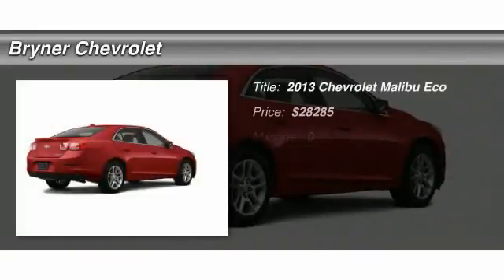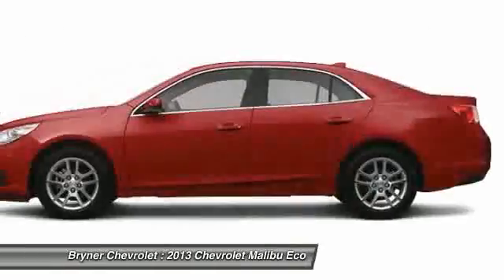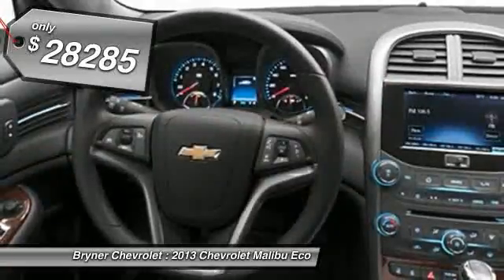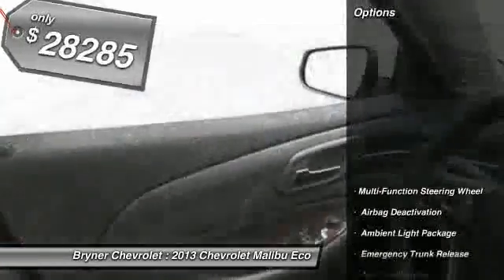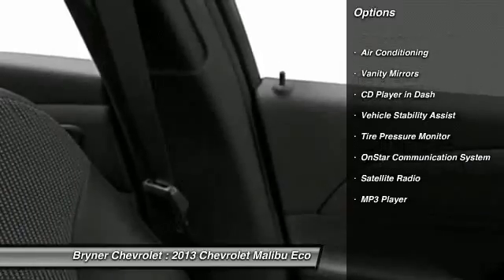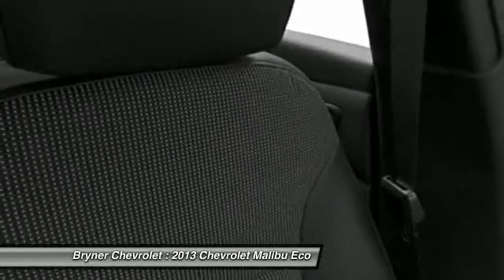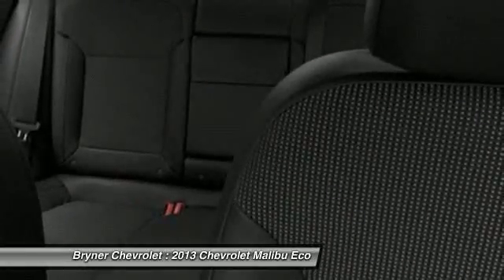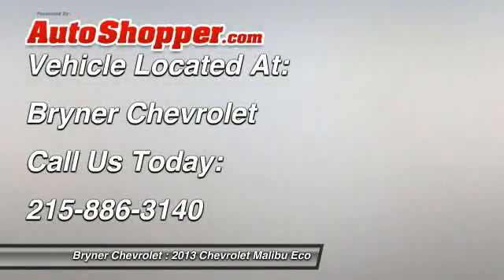2013 Chevrolet Malibu Eco Jenkintown PA 19046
2013 Chevrolet Malibu Eco

This vehicle is located at:

Bryner Chevrolet
1750 The Fairway